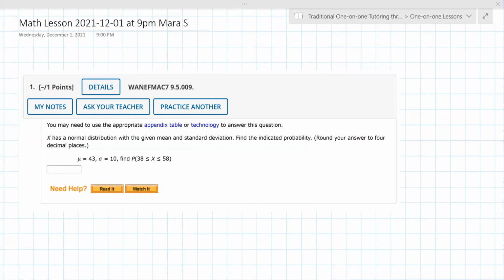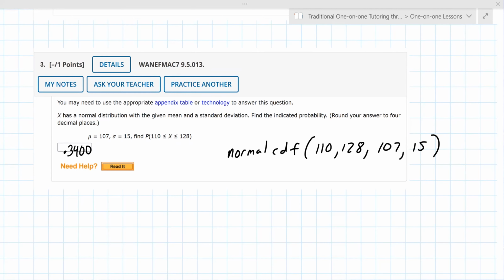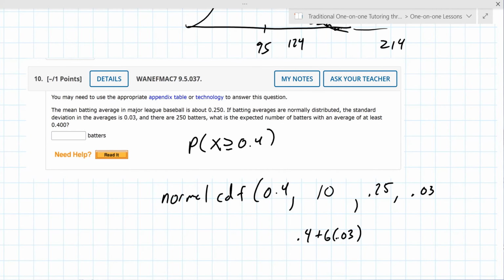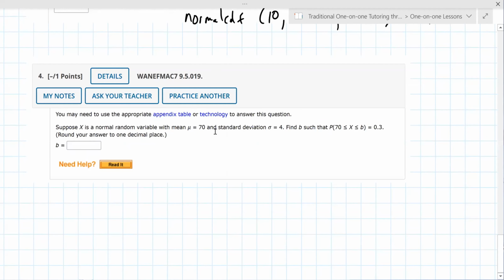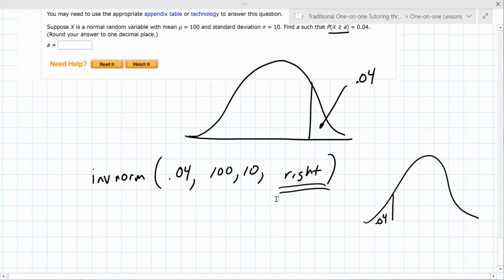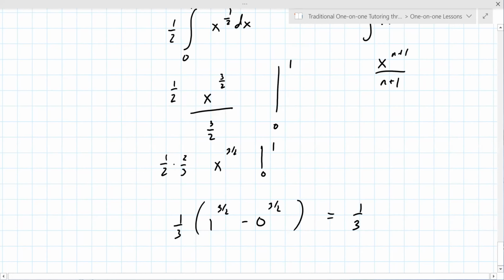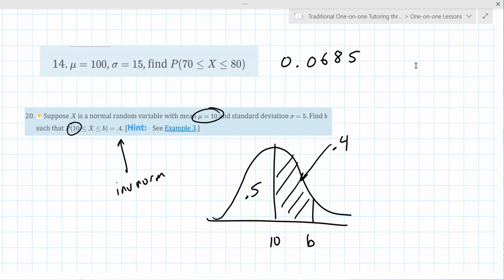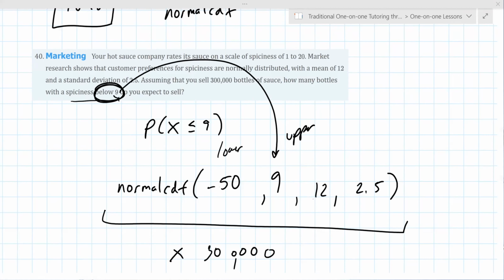College Business Math Lesson [2021-12-01 at 9pm MST Mara S]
This lesson covers the normal distribution CDF, inverse CDF as well as expected value, variance, and standard deviation calculations using calculus.